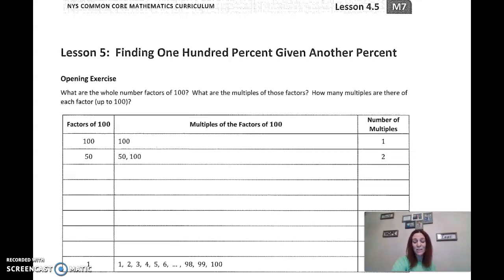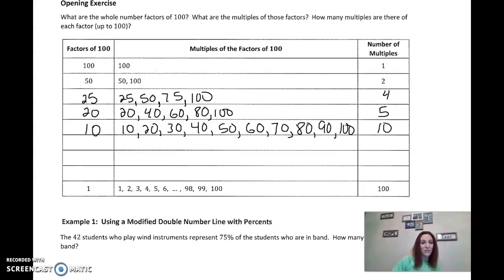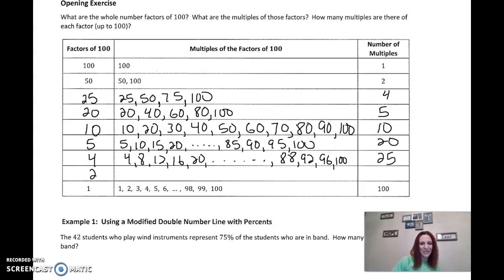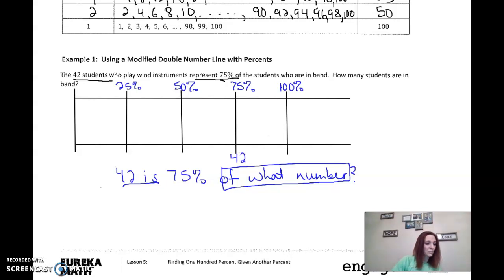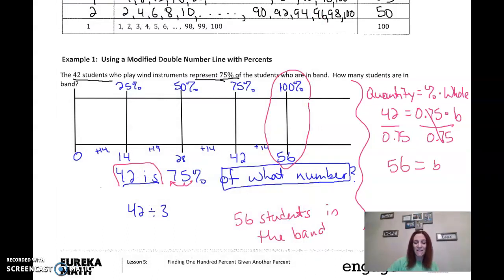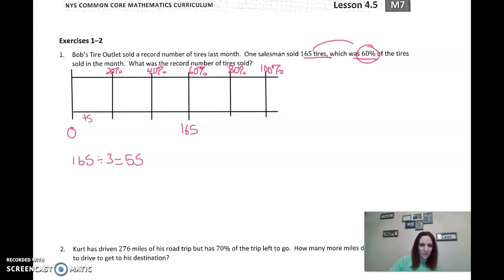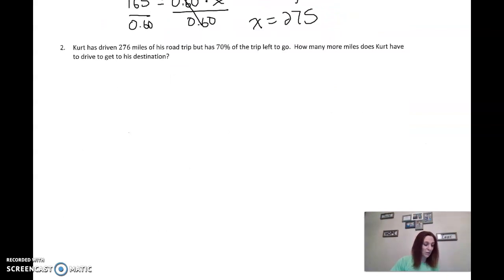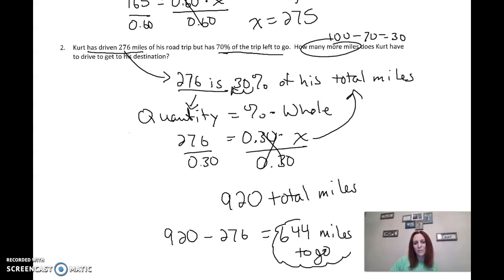M7 Lesson 4.5 Finding One Hundred % Given Another % (1)